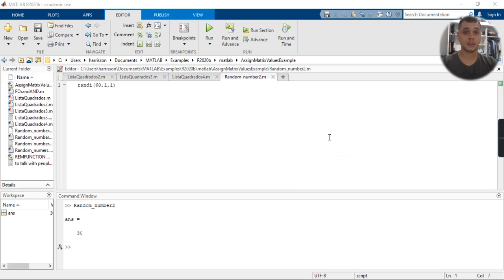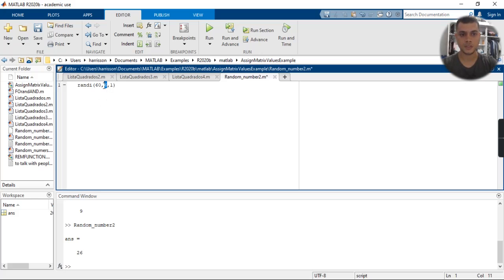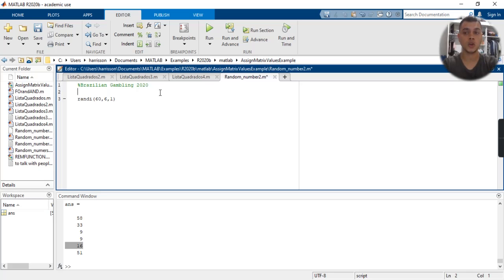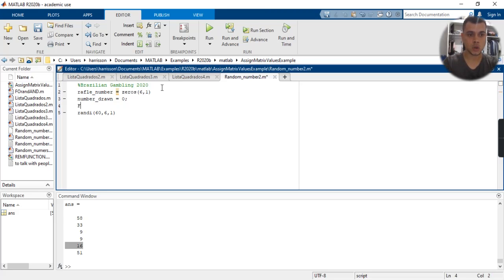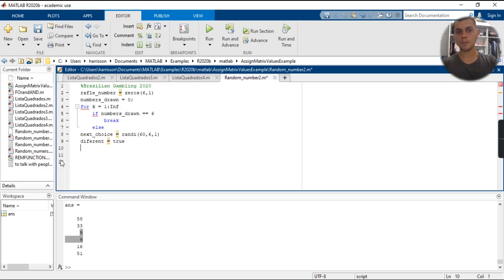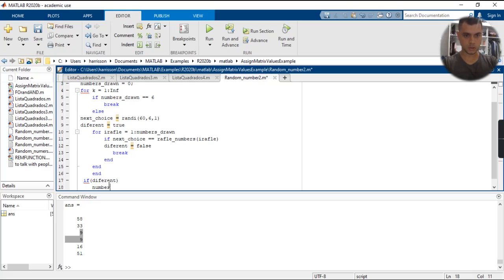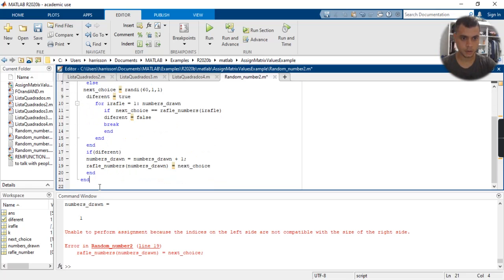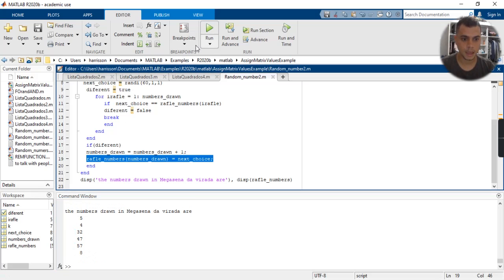MATLAB R2020b BRAZILIAN GAMBLING Code using functions of 'LOGICAL' and 'BREAK'